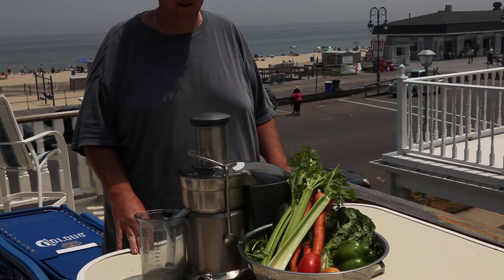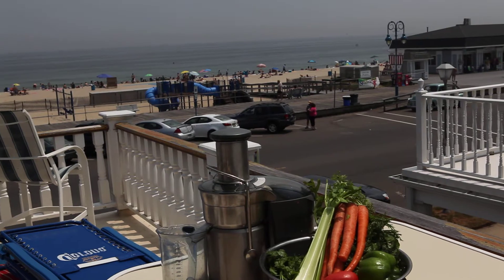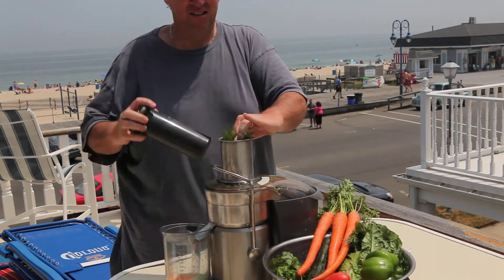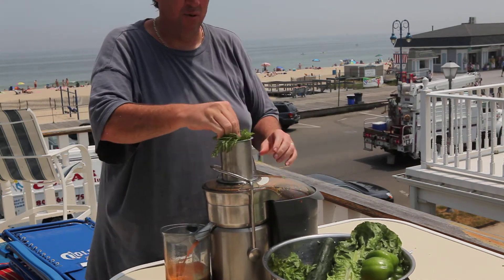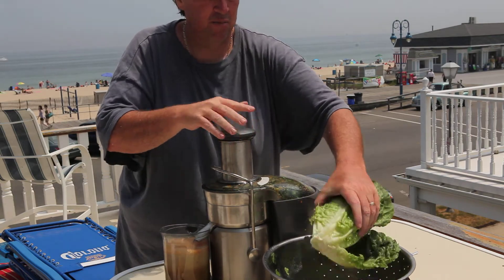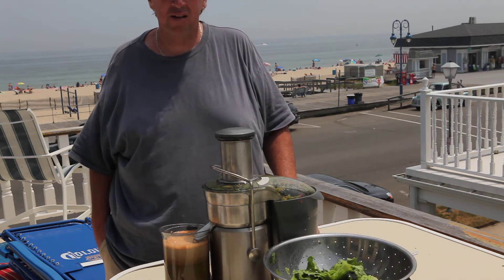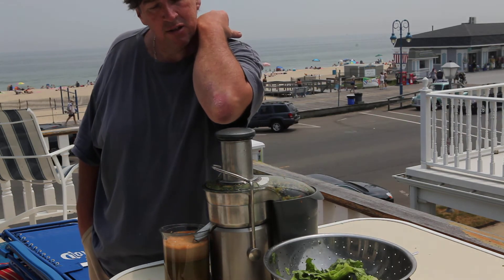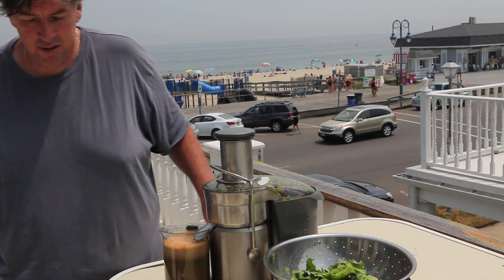Day 28 Juice Fast & How I make my juice and the juicer Part 1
This video I finally took the time to make a video shoing how I juice everything that goes into a meal on the juice fast. I drink 24- 32 oz of juice at lunch and dinner, breakfast I have about 16 oz of juice